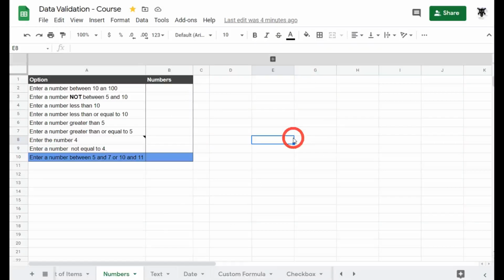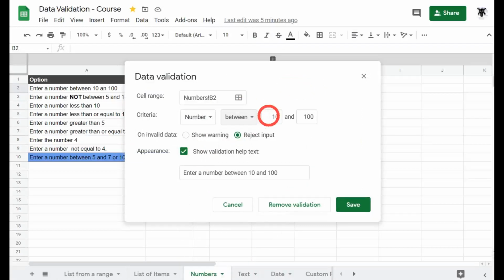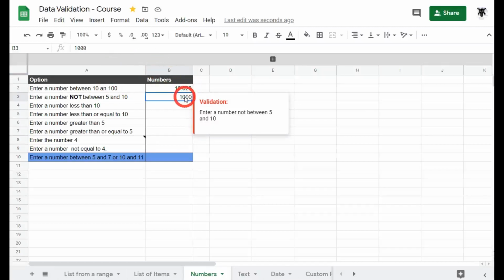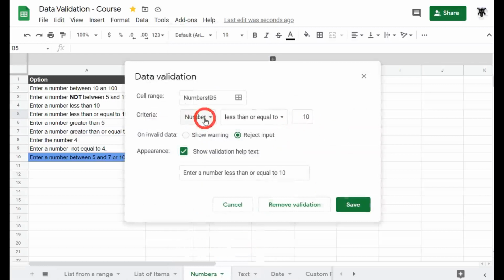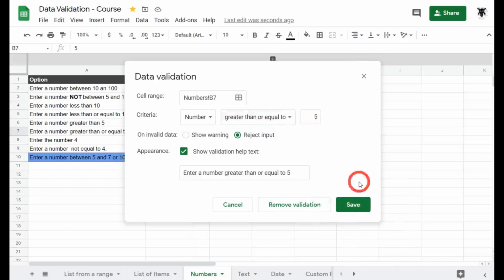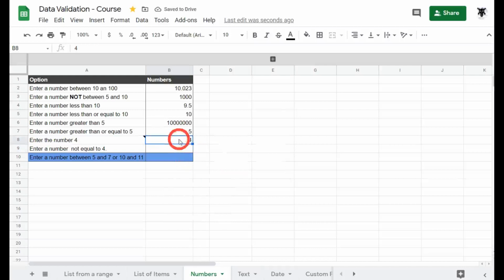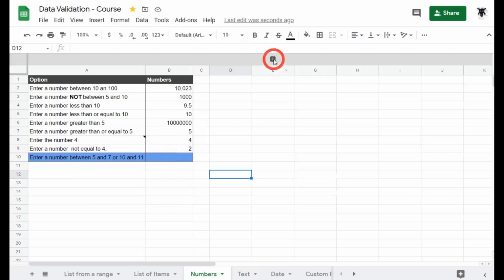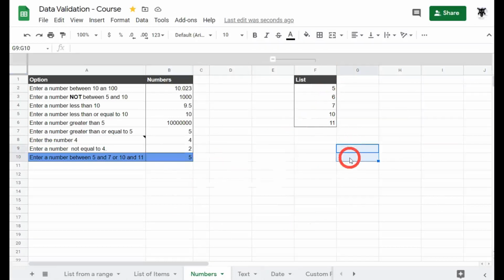Restrict cell input to numbers only: Data Validation: Google Sheets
00:00 Intro
00:25 Numbers between two digits
01:14 Can I use decimal numbers?
01:32 Numbers not between to digits
02:18 Enter a number less than a value
02:52 Number less than or equal to a value
03:15 Number greater than a value
03:43 Number greater than or equal to a value
04:07 Number equal to a value
05:12 Number not equal to a value
05:31 Number between multiple sets of ranges

Here is a link to the accompanying post The Monster Guide to Data Validation in Google Sheets, it has more explanations and links to resources for you!